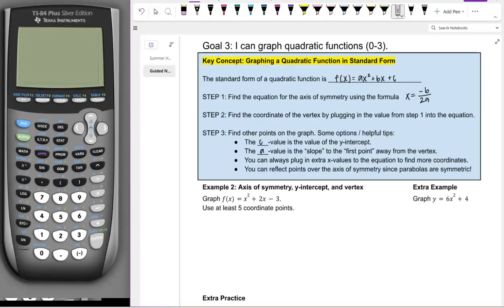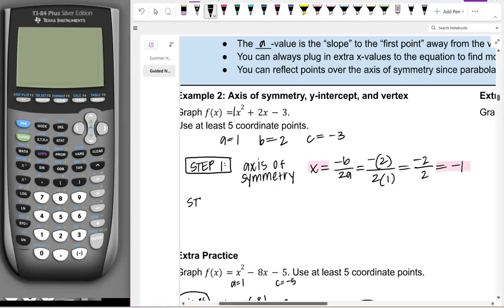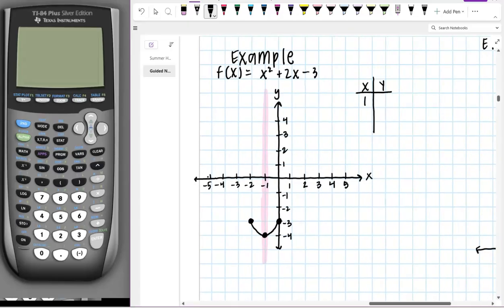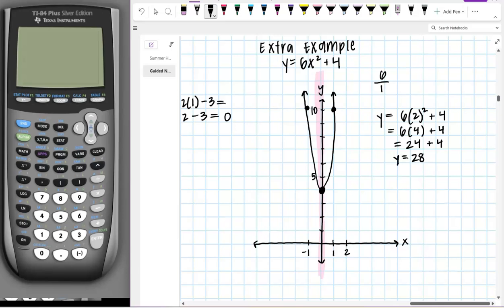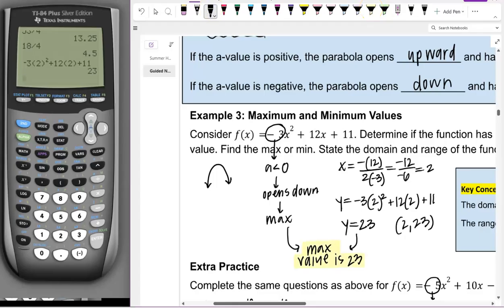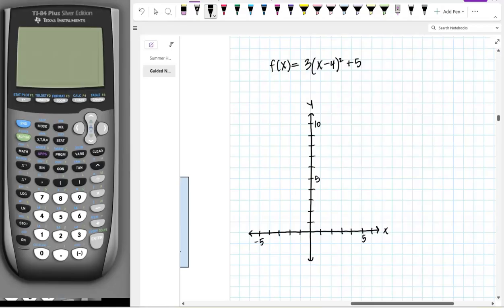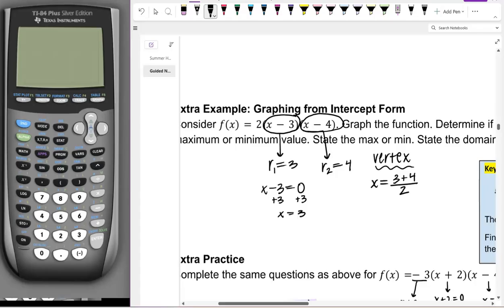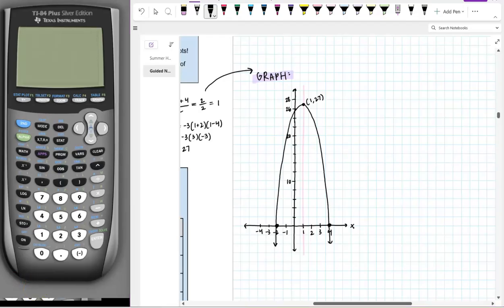Precalculus Chapter 0 Goal 3